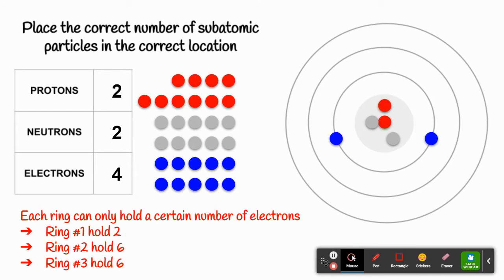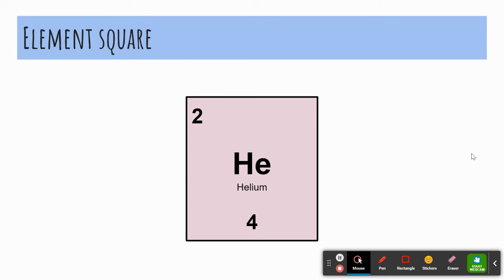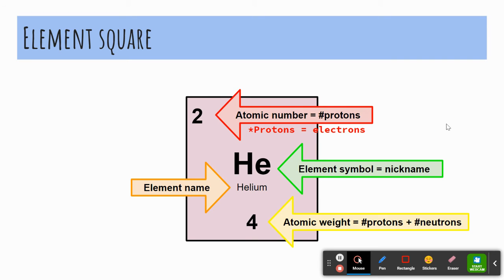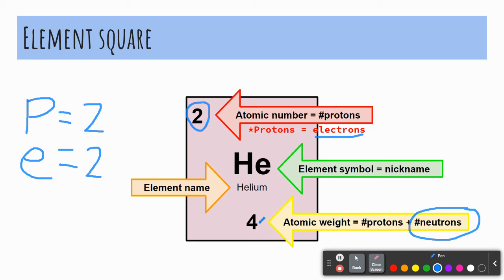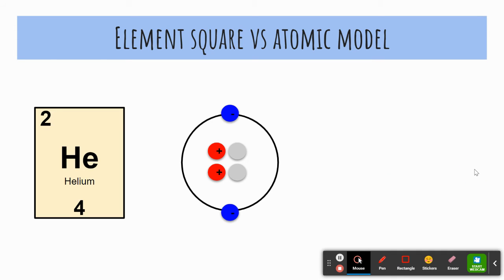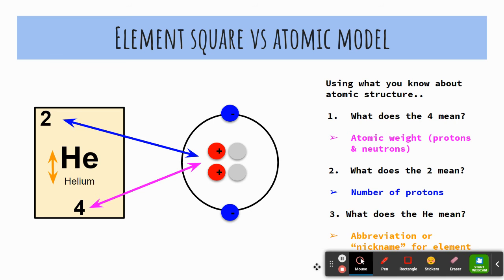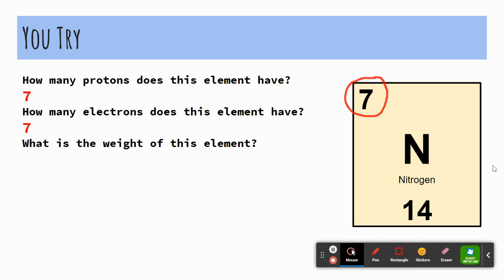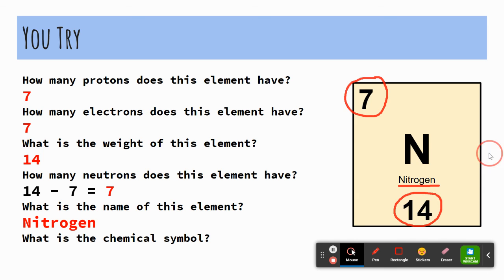Atomic Structure Part #2